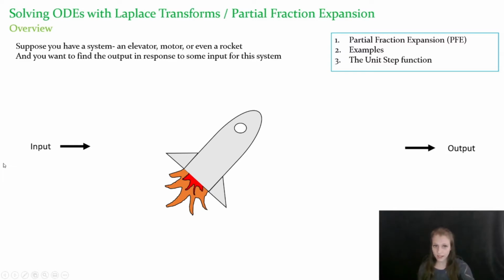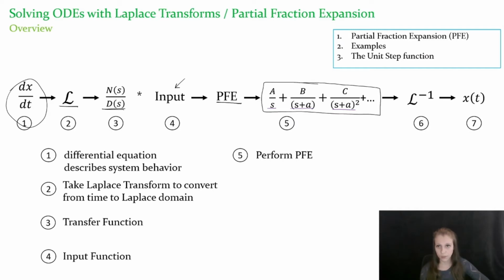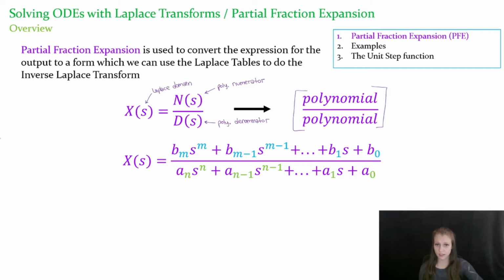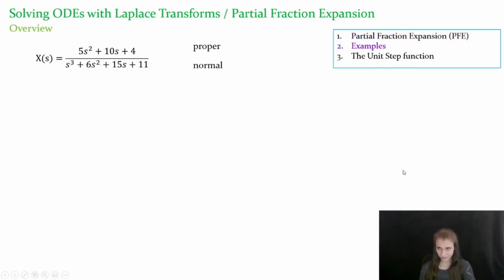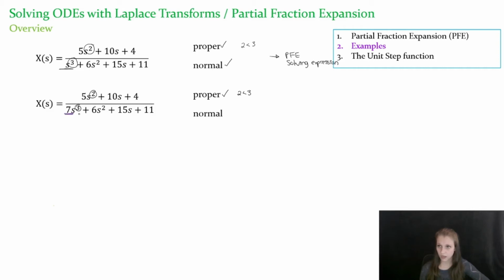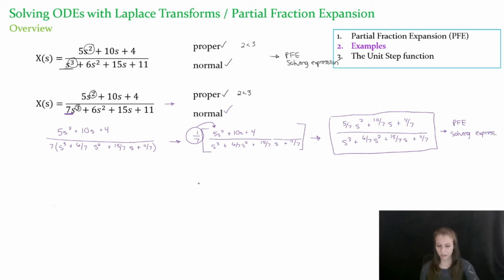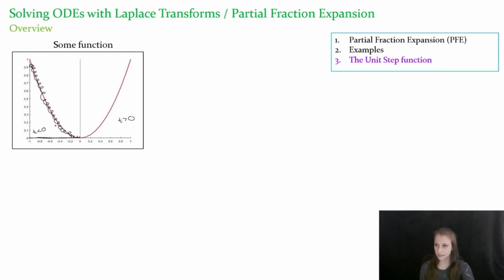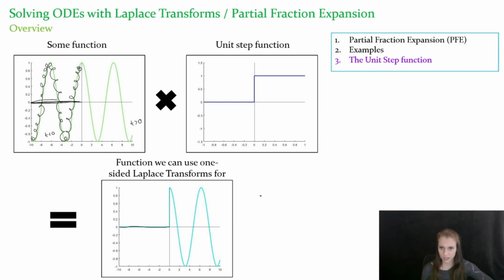Solving ODEs with Laplace Transforms / PFE / Overview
This is an overview of PFE for Dr. Tantaris' MAE 488 class.

Special Thanks to: Dr. Tantaris, UAH